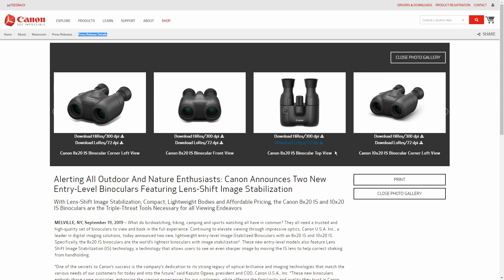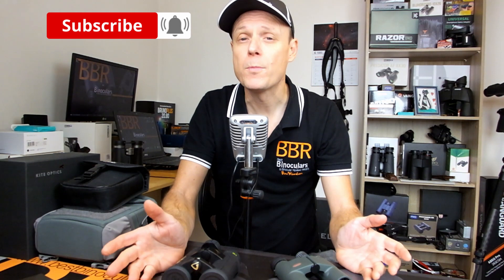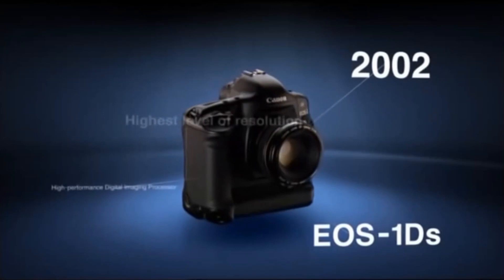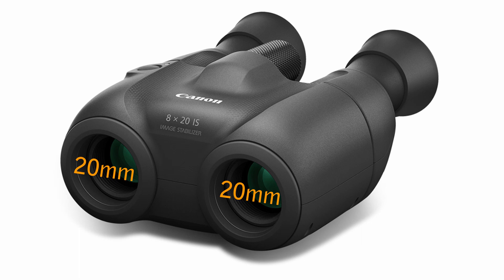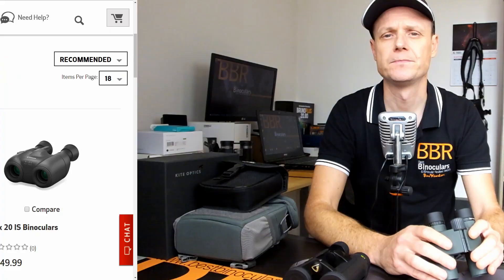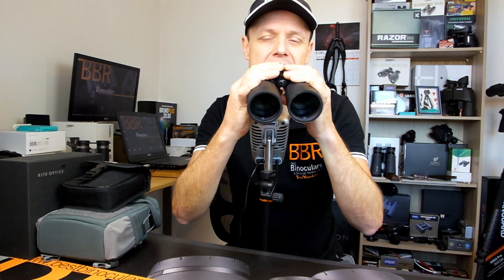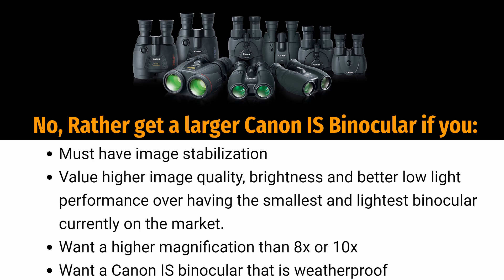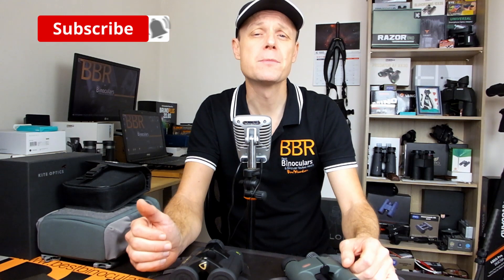Canon 8x20 IS & 10x20 IS Binoculars – Should You Buy?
In this video, I review the main advantages and disadvantages of the new Canon 8x20 IS Binoculars & 10x20 IS Binoculars to help you decide if you should go out and buy yourself a pair or perhaps are you better off sticking with a standard pair of compact or even mid-sized binoculars?

➡️ Full Article on BBR: Canon 8x20 IS & 10x20 IS Binoculars – Should You Buy?

➡️ Compare Current Prices & Where to buy Canon IS Binoculars

➡️ Also, please accept my apologies regarding the Crazy ✅ Icons in the conclusion of the video. I had to make some changes just before publishing and didn't notice that it affected another part of the timeline!

The new Canon 10x20 IS and in particular, the 8x20 IS binoculars are touted by Canon as the ”world's lightest binoculars with Image Stabilization”.

Small, lightweight binoculars with a steady, shake-free image. These standout features sound great, but what is the whole story behind them and is there anything they are not telling you?
So in this video, I review the main advantages and disadvantages of Canon’s Image Stabilization binoculars in general and then see how these particular traits transfer to and indeed how they affect the new Canon 8x20 IS  and the 10x20 IS binoculars.

In this way, we can then ascertain what uses and therefore which type of users they are ideal for.

Thus by the end, you should know if they are right for your particular requirements and if you should go out and buy a pair, choose one of the larger Canon IS binoculars or perhaps are you better off with a standard pair of compacts or even mid-sized binoculars instead?

I would like to make it completely clear that like all the reviews and advice that I give on the BBR video channel and website, this is my honest and completely genuine opinion and I am in no way compensated to describe a binocular in a particular way or with a bias.

Whilst I make every effort not to, I do make the occasional error or am sometimes supplied with the wrong details.